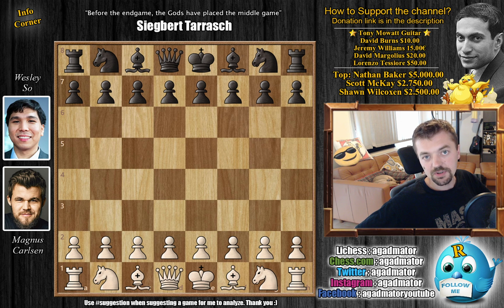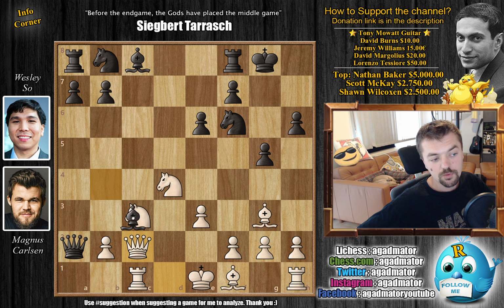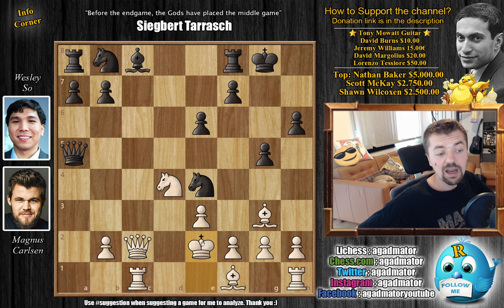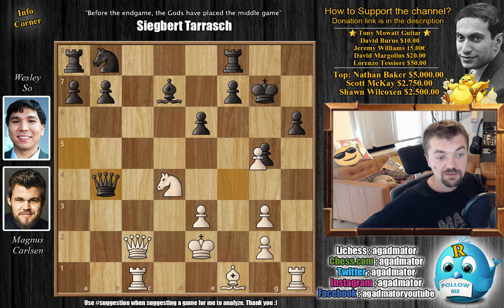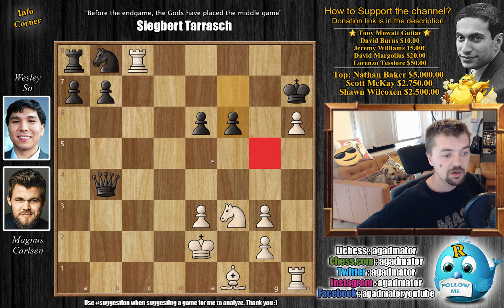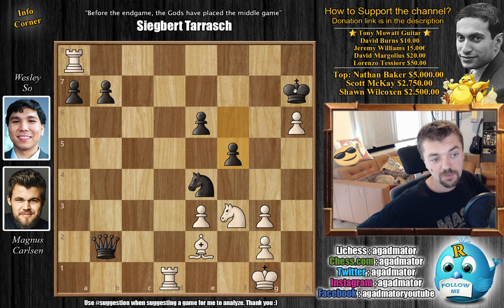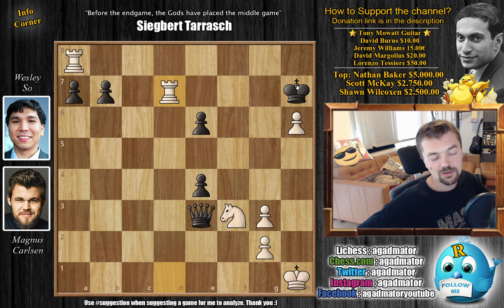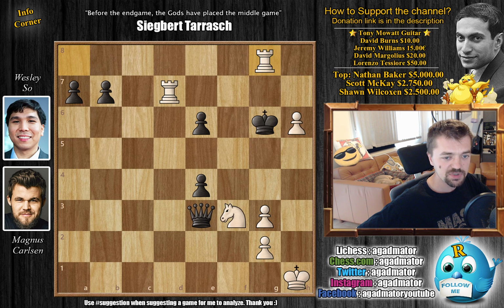Without Error There Can be No Brilliancy || Carlsen vs So || Lindores Abbey (2020)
Magnus Carlsen vs Wesley So
Lindores Abbey Rapid Challenge (2020), 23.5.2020
Nimzo-Indian, three knights variation (E21)

1. d4 Nf6 2. c4 e6 3. Nc3 Bb4 4. Nf3 O-O 5. Bg5 c5 6. Rc1 cxd4 7. Nxd4 h6 8. Bh4 d5 9. cxd5 g5 10. Bg3 Qxd5 11. e3 Qxa2 12. Qc2 Bxc3+ 13. Qxc3 Ne4 14. Qc2 Qa5+ 15. Ke2 Nxg3+ 16. hxg3 Kg7 17. f4 Bd7 18. b4 Qxb4 19. fxg5 Rc8 20. gxh6+ Kh8 21. Qxc8+ Bxc8 22. Rxc8+ Kh7 23. Nf3 f6 24. Kf2 Qb2+ 25. Be2 Na6 26. Rxa8 Nc5 27. Rd1 Ne4+ 28. Kg1 f5 29. Bd3 Qf2+ 30. Kh1 Qxe3 31. Bxe4 fxe4 32. Rd7+ Kg6 33. Rg8+

Mailbox where you can send stuff:

Antonio Radić
AGADMATOR d.o.o.
Franje Tuđmana 12
Croatia
48260 Križevci

HeritageChess "Watch me without ads on your Amazon devices and Roku TV